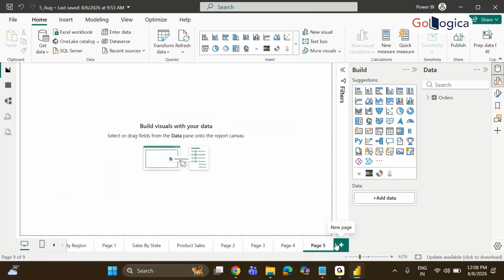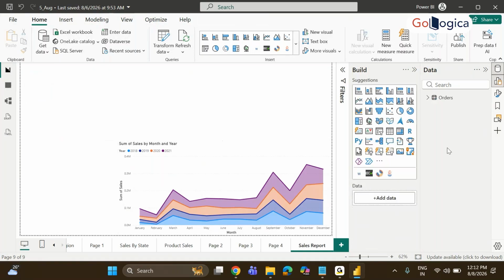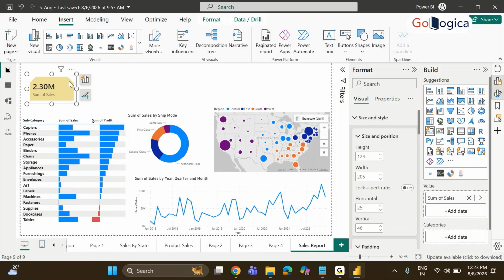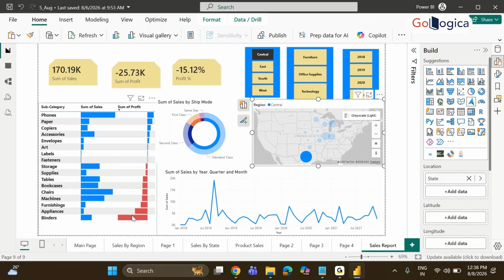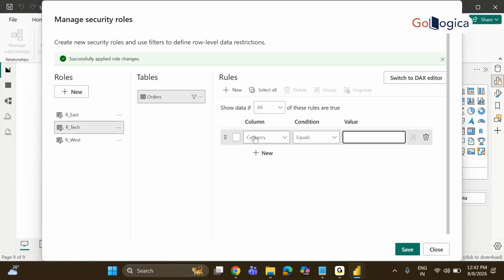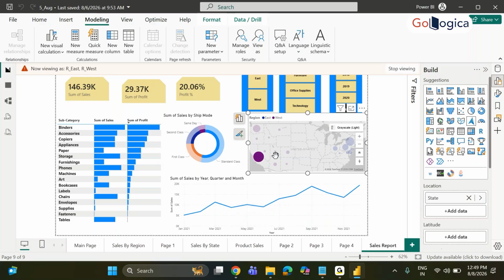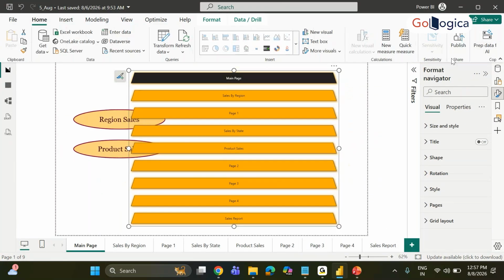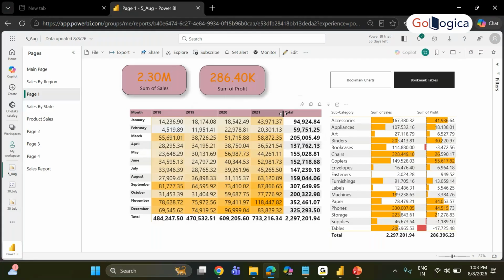Microsoft Power BI Tutorial for Beginners | Complete Introduction & Overview | Part 4 | GoLogica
Want to turn your data into powerful dashboards and build a career in Data Analytics? 📊

If you’re new to Microsoft Power BI, this tutorial is a great place to start!

Welcome to Part 4 of the GoLogica Power BI Tutorial Series, where we introduce Microsoft Power BI and show how it helps professionals transform raw data into interactive reports, dashboards, and meaningful business insights.

🎯 In this video, you’ll discover:

✅ How Power BI works
✅ Power BI components and key features
✅ Data visualization fundamentals
✅ Reports and interactive dashboards
✅ How beginners can start learning Power BI
✅ Why Power BI is valuable for Data Analytics careers

Whether you're a beginner, student, aspiring Data Analyst, business professional, or IT professional, this tutorial series can help you build practical Power BI knowledge step by step.

🚀 Ready to take your Power BI skills further?

Explore GoLogica Power BI Training and develop practical, career-focused skills with structured training.

💬 Comment “POWER BI” if you’re ready to start learning.
📩 DM us “POWER BI” for training details.
📌 Save this video and continue with the next part.